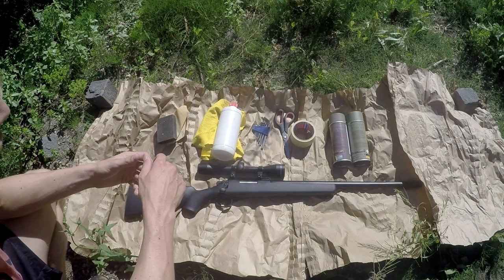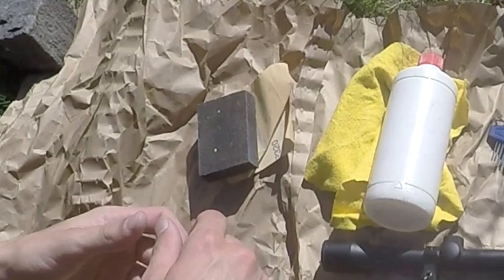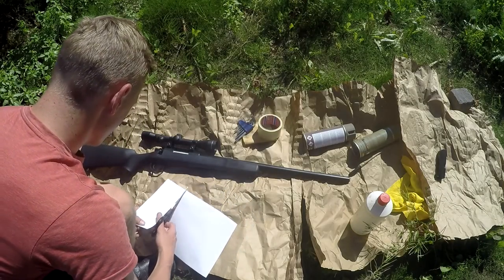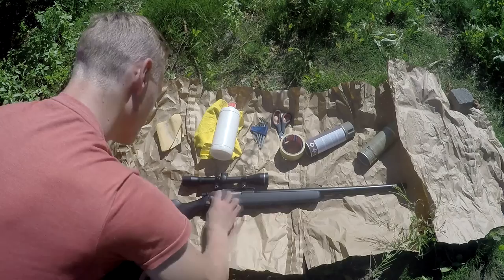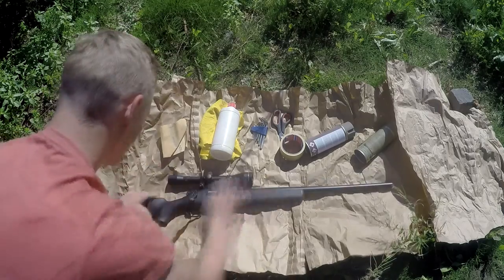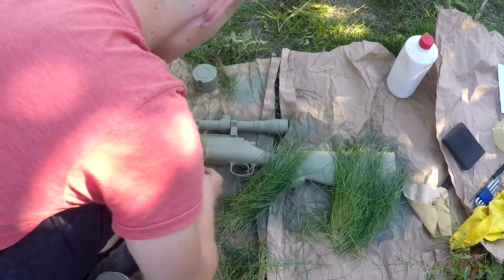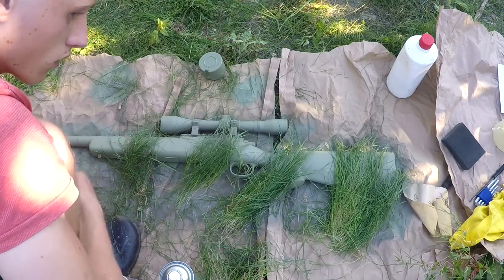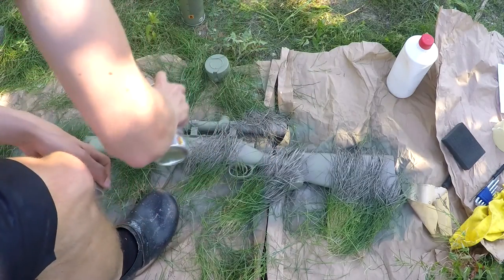PAINTING MY RIFLE | Airsoft | Tokyo marui vsr-10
Hey guys, today I am painting my Rifle, my Tokyo Marui vsr-10
This is not a tutorial. This is just me experimenting and learning on how to paint your rifle.

My name is MYSTIX and I am an airsoft sniper, I am fairly new to the sport.
I like to record my airsoft journey and show what I do. Scope cam videos, gameplay, tutorials, reviews, special videos and more you can find it on my channel, almost all of them are airsoft related.